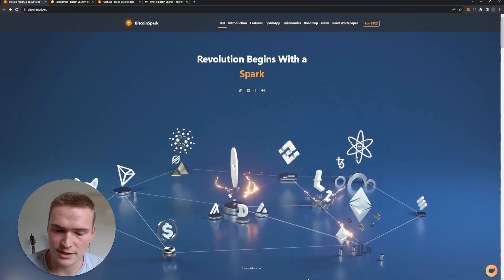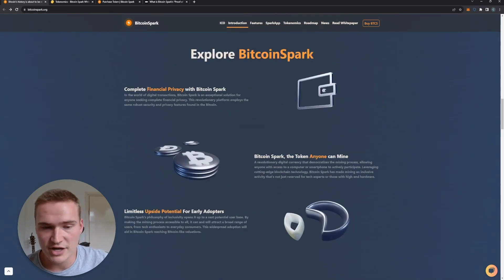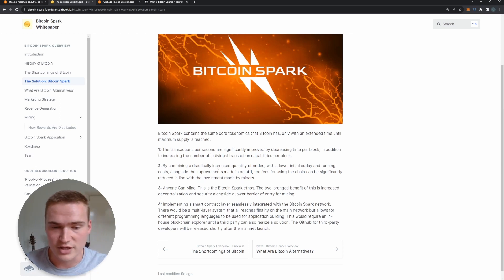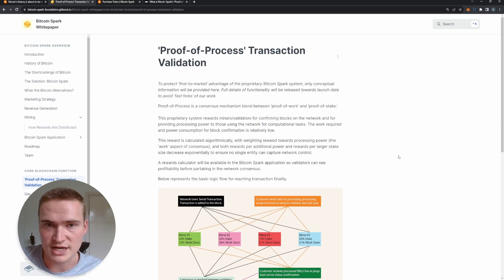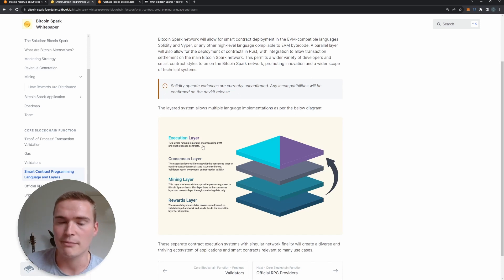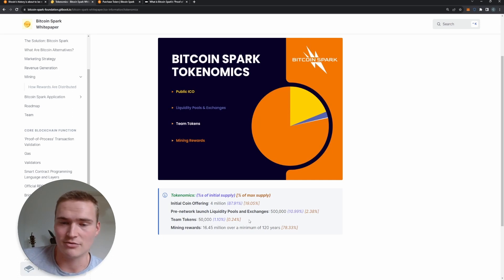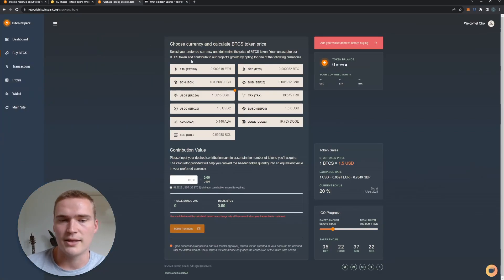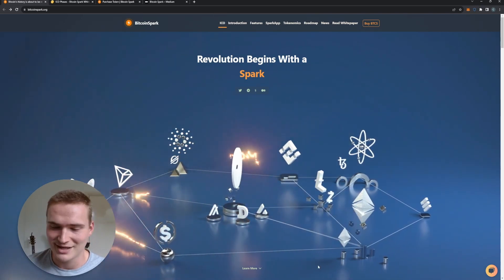NEW BITCOIN NETWORK ICO!🔥 (Bitcoin Spark ICO Review)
Social links!